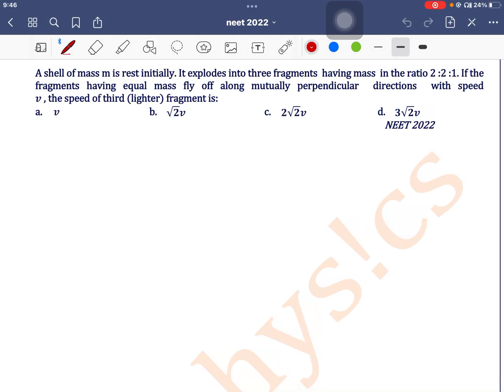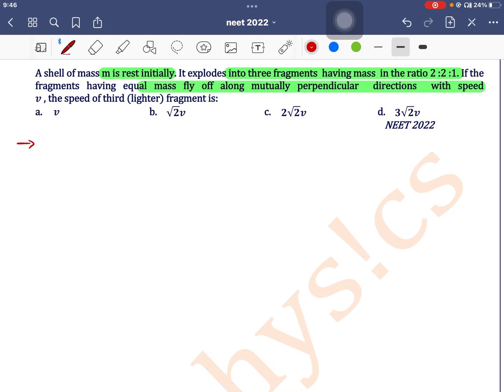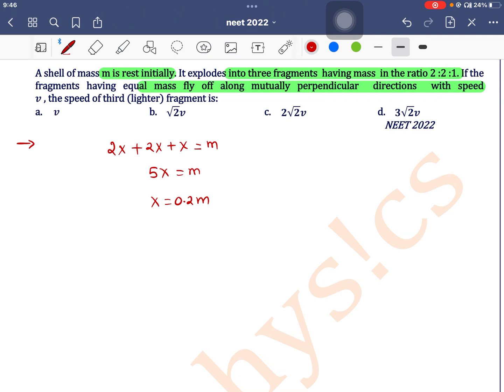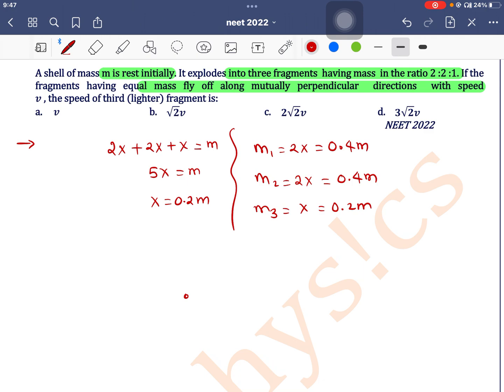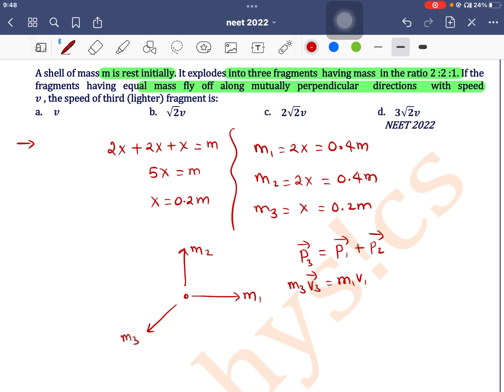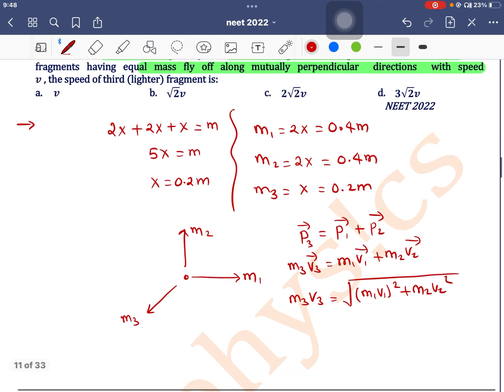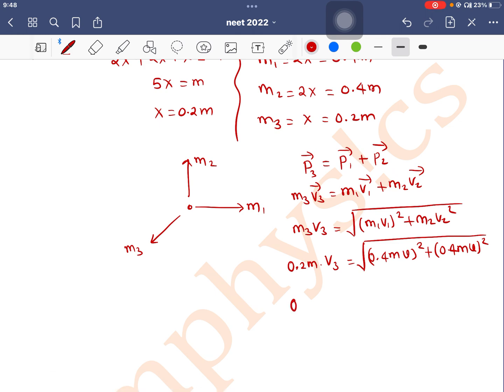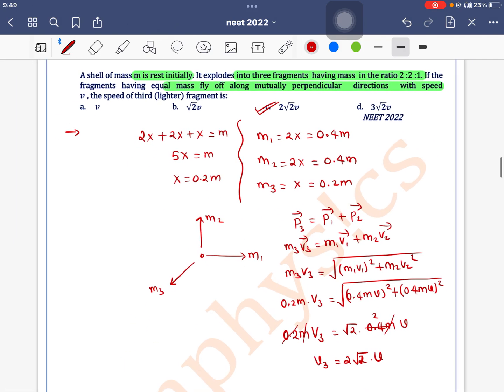A shell of mass m is rest initially. It explodes into three fragments having mass in the ratio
Q 24. A shell of mass m is rest initially. It explodes into three fragments  having mass  in the ratio 2 :2 :1. If the fragments having equal mass fly off along mutually perpendicular  directions  with speed
v , the speed of third (lighter) fragment is:
 a. v b. √2 v c. 2√2 v d. 3√2 v
 NEET 2022